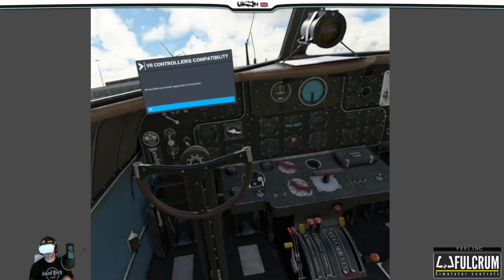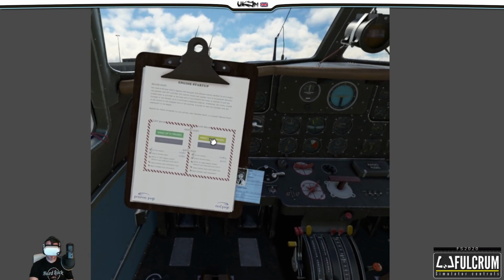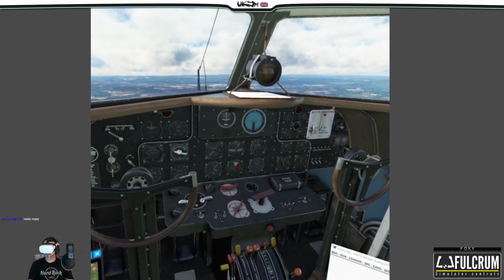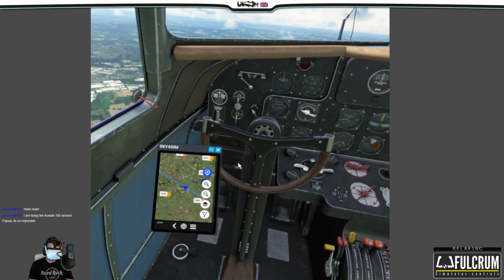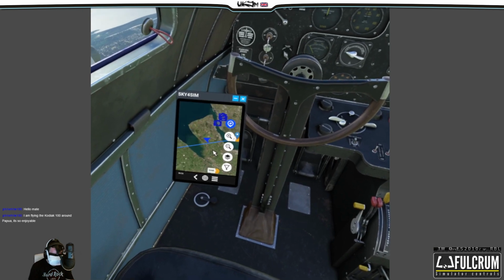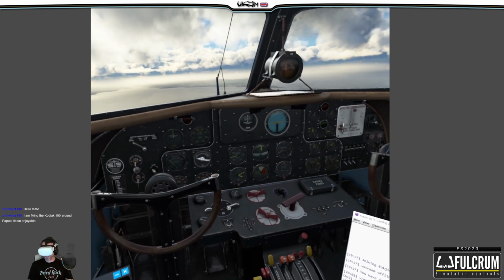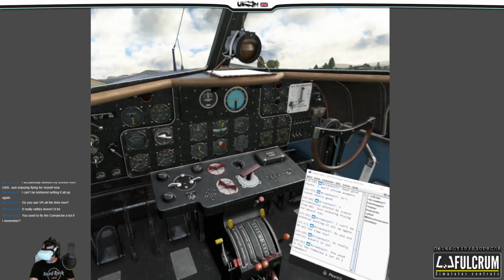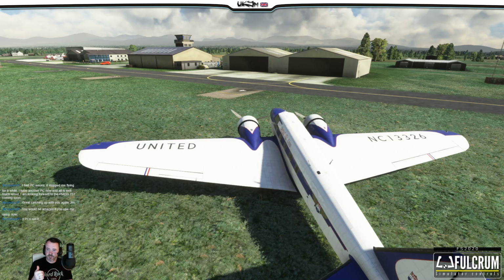[MSFS] Wing42 Boeing 247D Chilled Flight - East Midlands to Liverpool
A more chilled flight in the Wing42 Boeing 247D - this time I disabled some of the realism settings and enjoyed a nice flight from East Midlands to Liverpool.